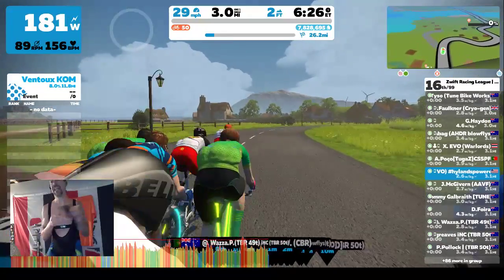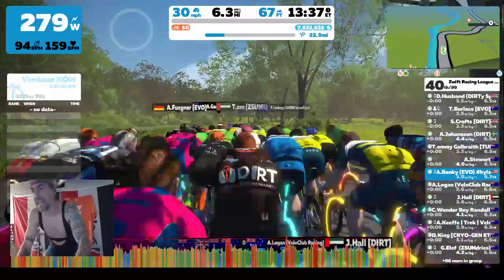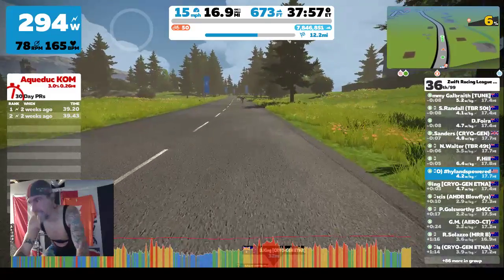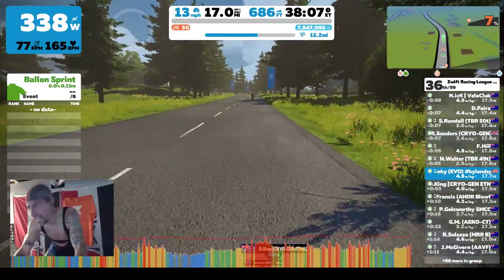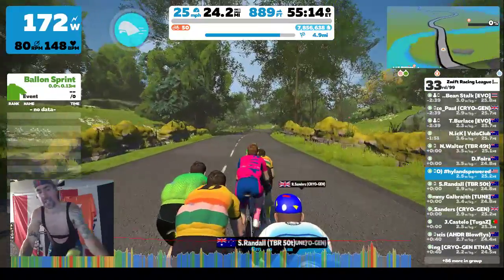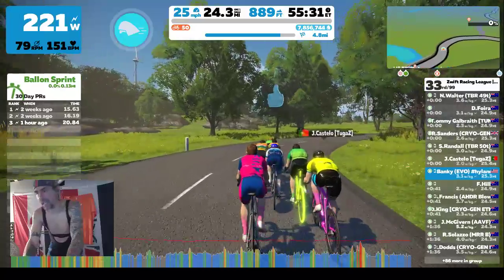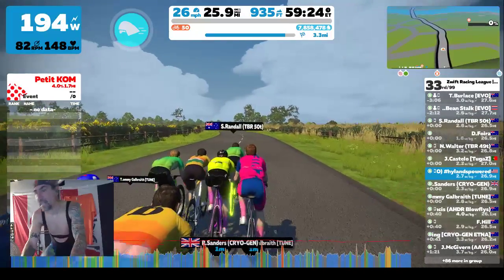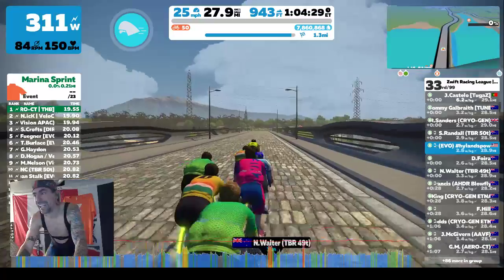ZRL week 9 APAC B